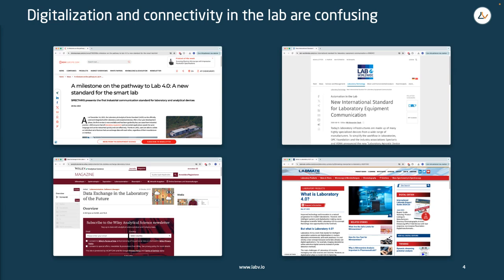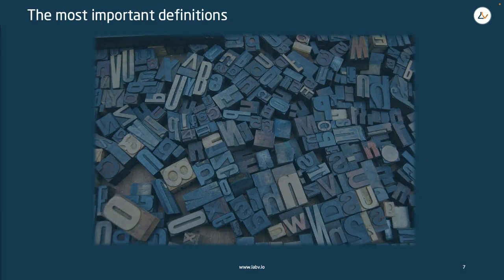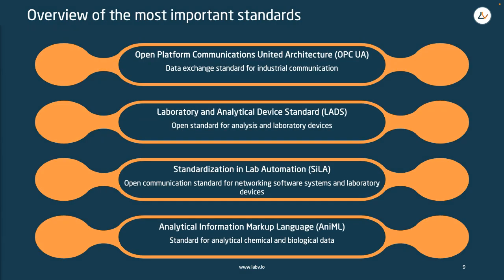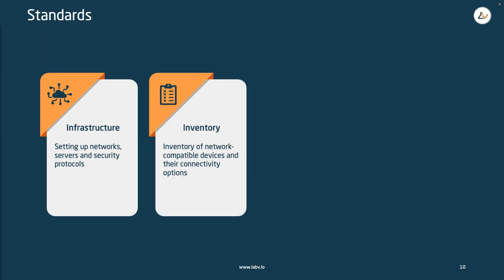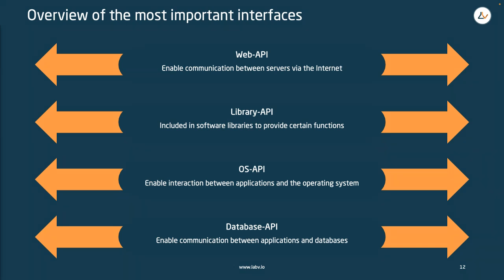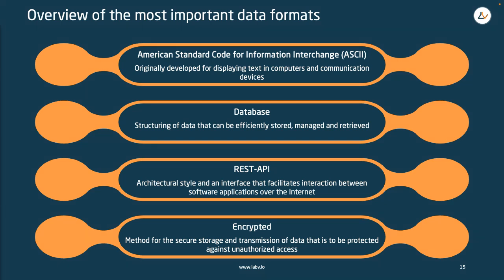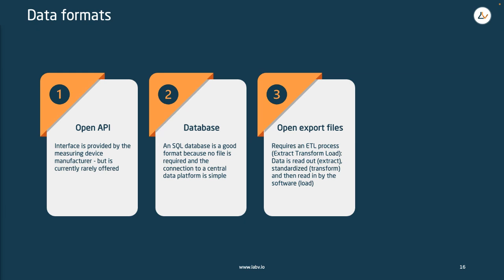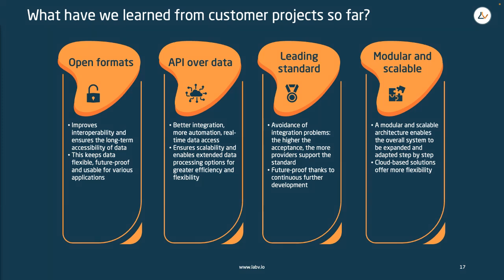Lab Connectivity Standards Compared: What You Need to Know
Devices from different vendors, incompatible interfaces, competing standards — lab connectivity is complex. LADS, SiLA, AniML, OPC UA: which technology fits which use case, and how do you make the right choice?

This webinar gives a structured, vendor-neutral overview — practical and decision-focused.

In this webinar, you'll learn:

✅ Why so many standards exist — and what drives the differences

✅ The role of IoT and cloud solutions in lab connectivity

✅ Which standard fits your lab and your specific use case

✅ How to systematically select the right technology

✅ How seamless connectivity improves efficiency, accuracy, and competitiveness in industrial labs

Moderated by Charles Jouanique, Co-Founder & Head of Sales at LabV — with over 13 years of industry experience and expertise in digital business models.